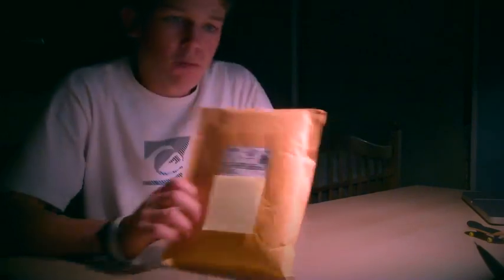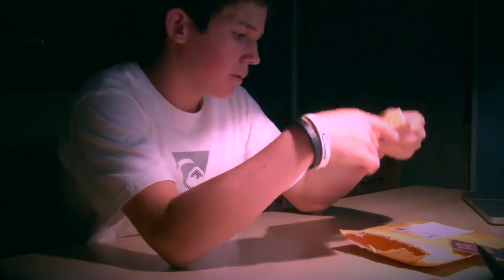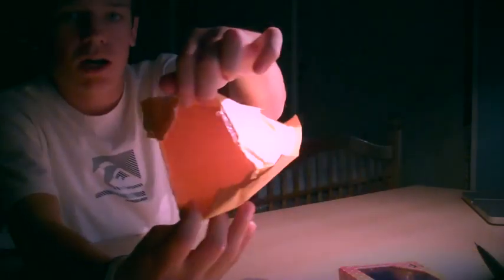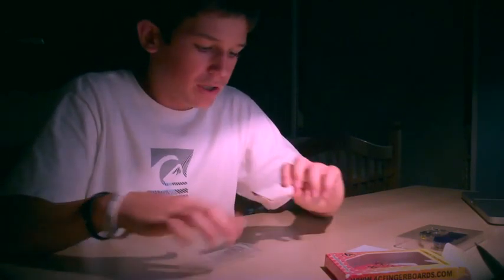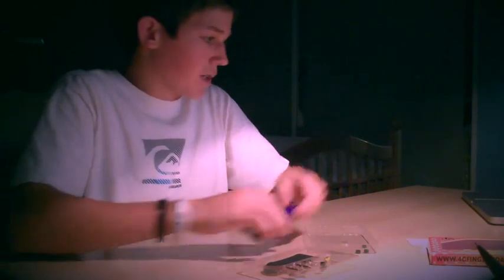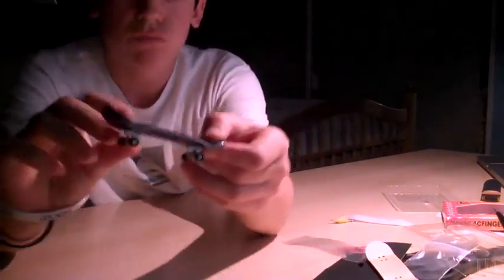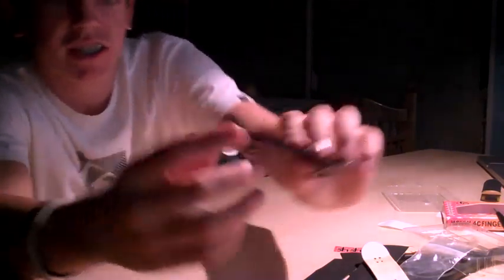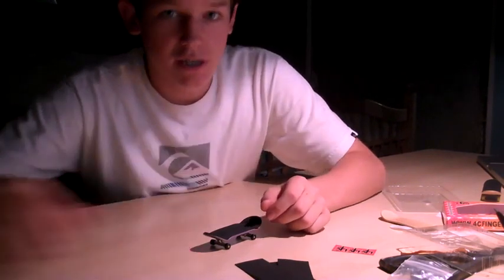4c Fingerboards Unboxing!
Hey guys hope you enjoy my first unboxing ever! Kyles new board is sick and thank you so much Bobby Alexander for the free deck and grip:) gotta love my reaction DONT forget to go cheek out